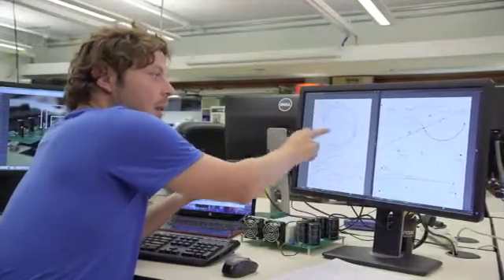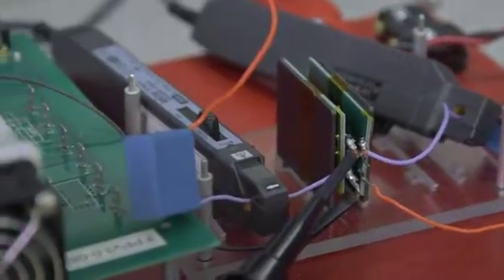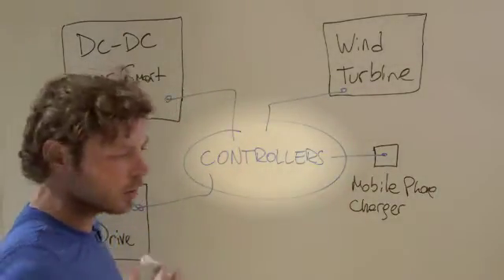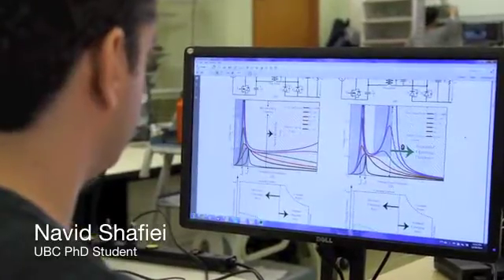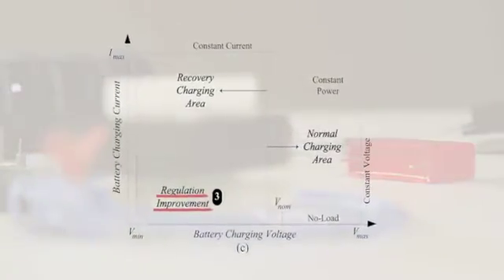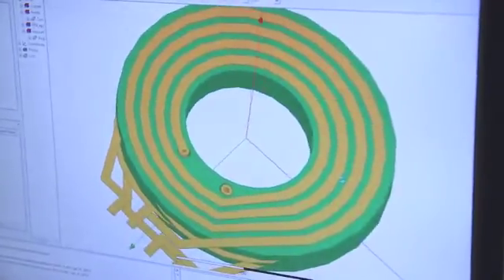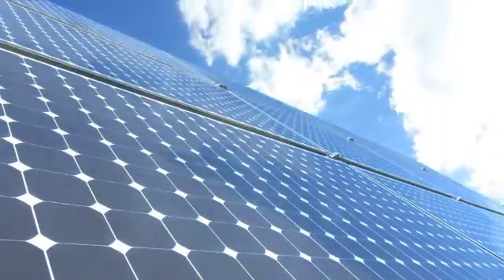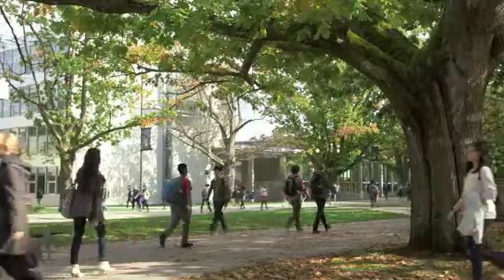Smart Grid, Smart Converters, Smart System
Campus as a Living Lab has allowed ECE researchers to use UBC’s infrastructure as a test bed for smart grid technology and made it easier for ECE to collaborate with industry partners. Canada Research Chair, Professor Ordonez, is employing the Campus as a Living Lab concept as he develops the next generation of power converters.